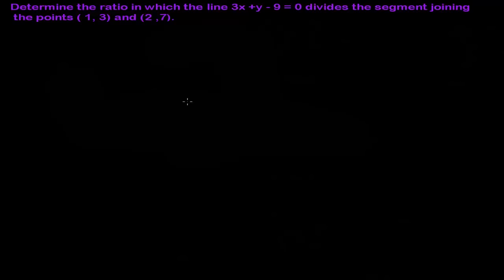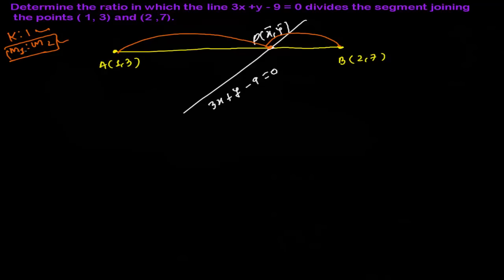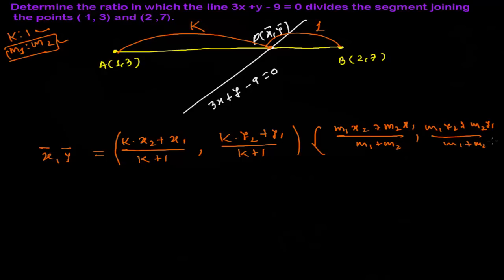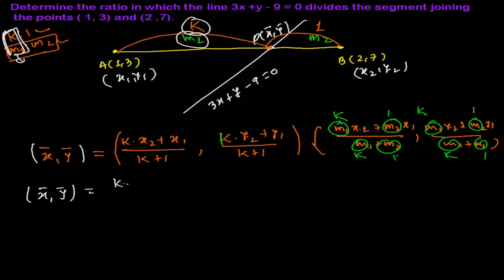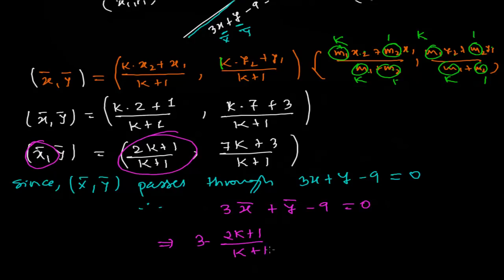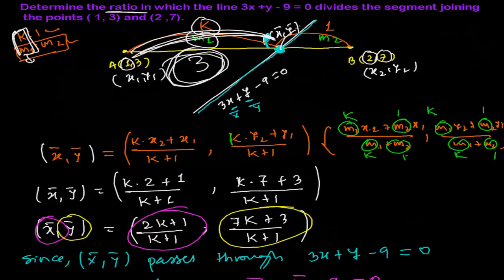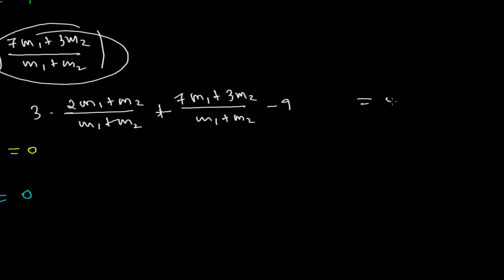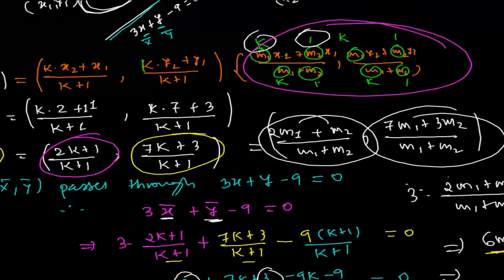How to Determine the Ratio by which a Line Divide a Line Segment in Coordinate Geometry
FOR FREE SYSTEMATIC STUDY ON COORDINATE GEOMETRY.
This coordinate geometry section formula video tutorial will help you to find the ratio by which a line divide a line segment formed by joining two points. Section formula in coordinate geometry is one of the very important and basic formula of coordinate geometry. This section formula enables you to divide any line segment into any desired ratio or portion. If you have ratio and one point given then still with the help of section formula you can easily find the missing coordinate as well as required point. Section formula is very very helpful to solve problems of coordinate geometry.
I hope this video tutorial was very helpful to know few basic concepts of coordinate geometry.